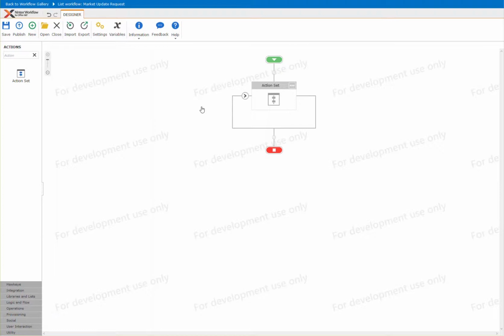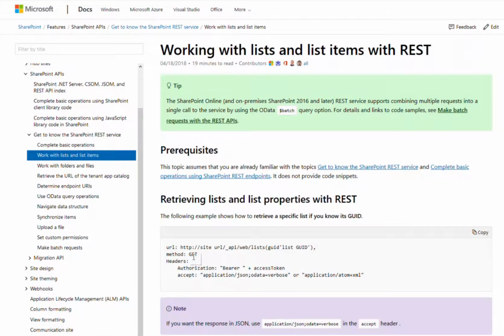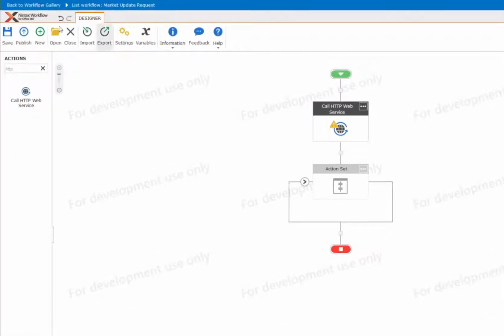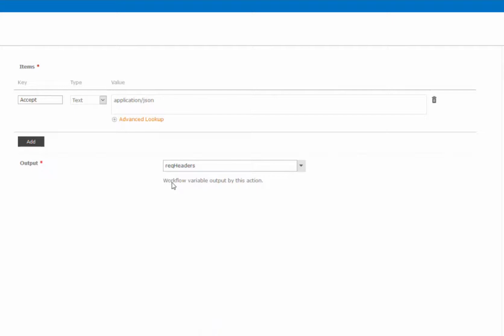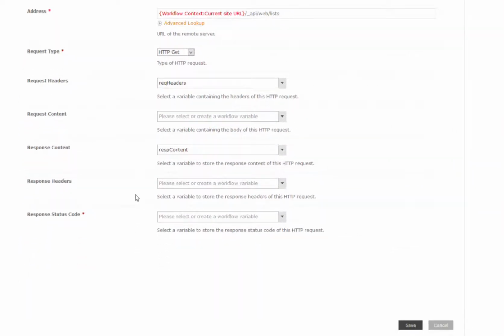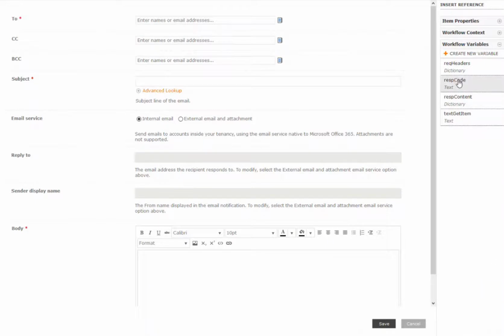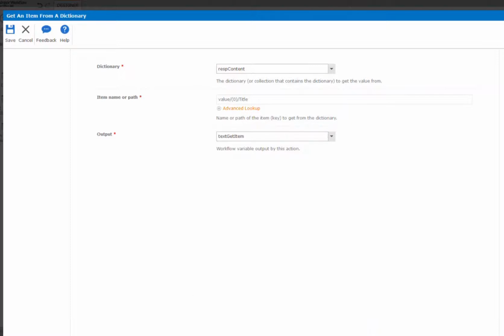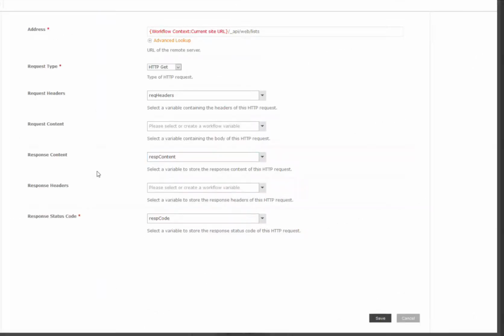Nintex for Office 365 - Call HTTP Web Service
Learn how to use the Call HTTP Web Service action in Nintex Workflow for Office 365. Want to know more about using Nintex in your organization?